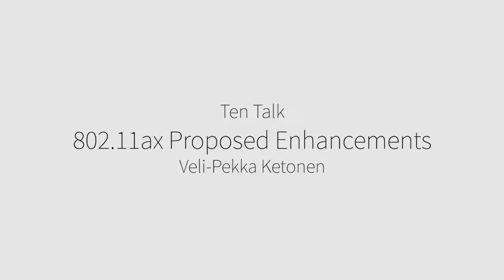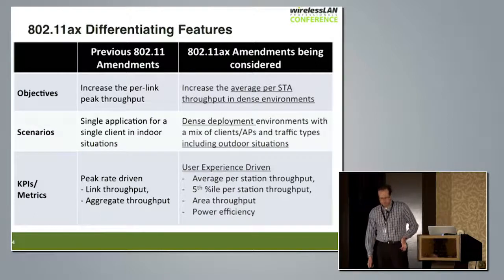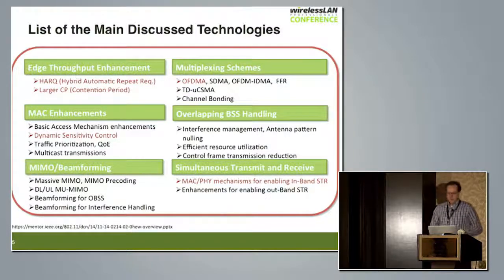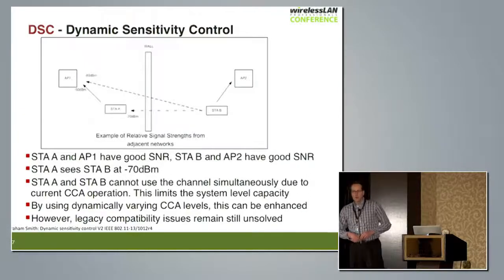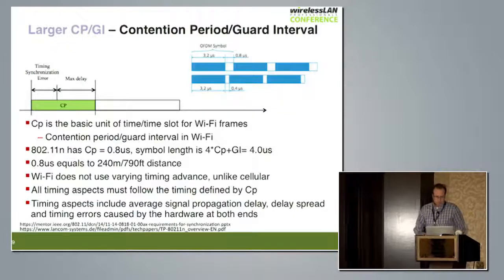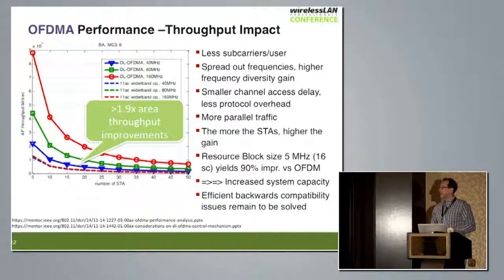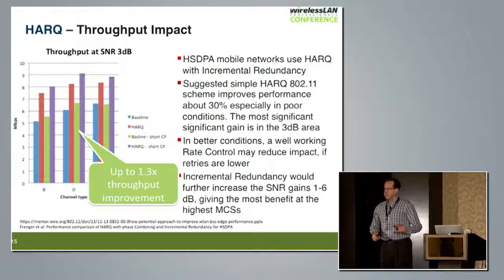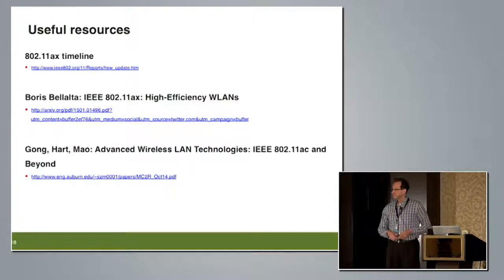802.11ax Proposed Enhancements | Veli-Pekka Ketonen | WLPC US Dallas 2015